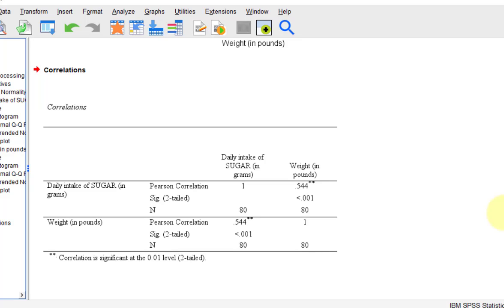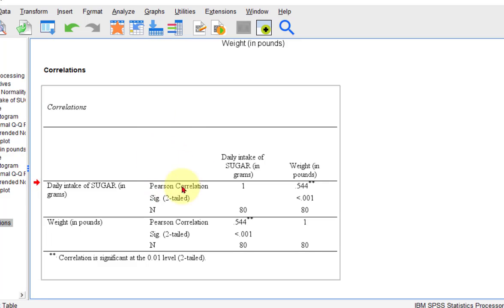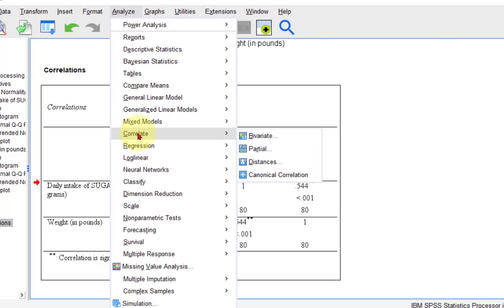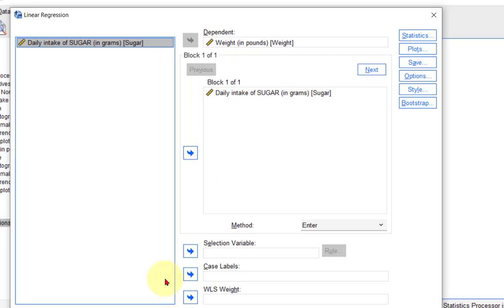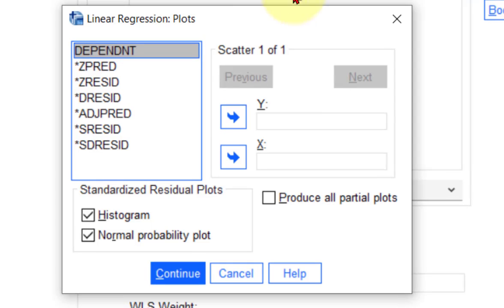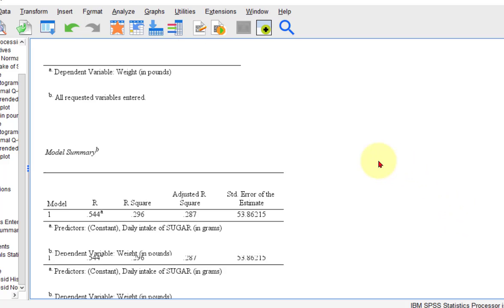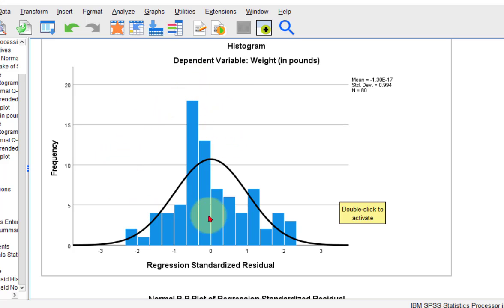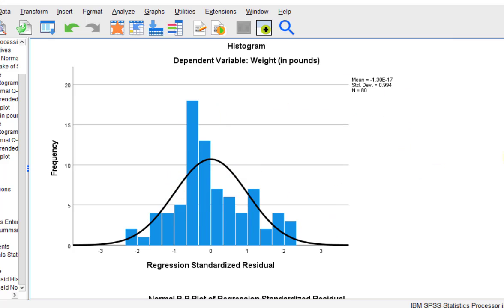Residual Plots - Normality: Histogram in SPSS